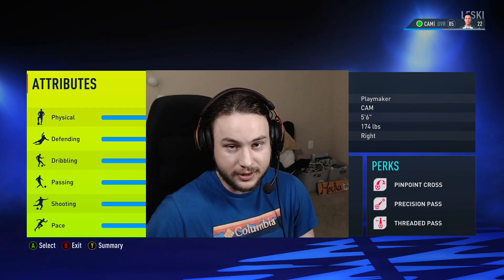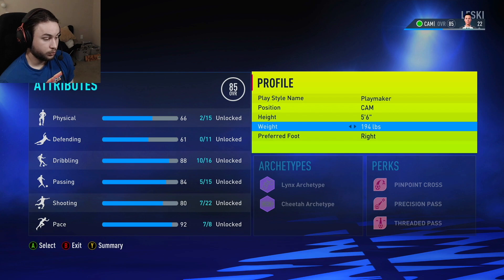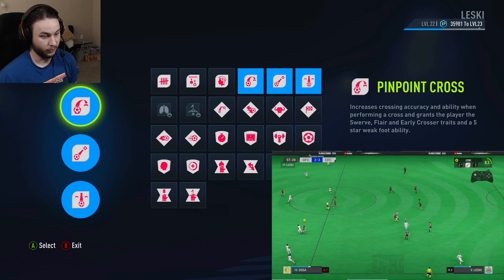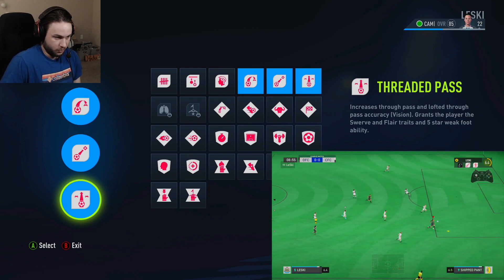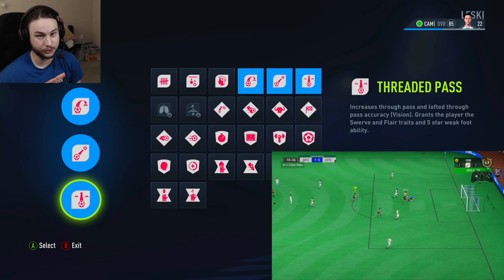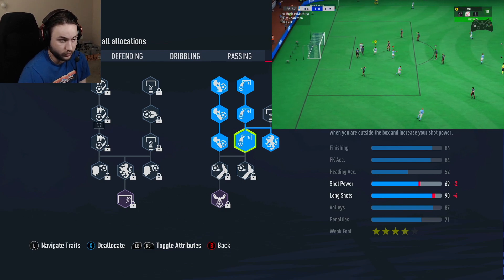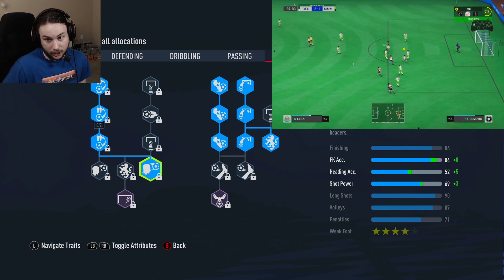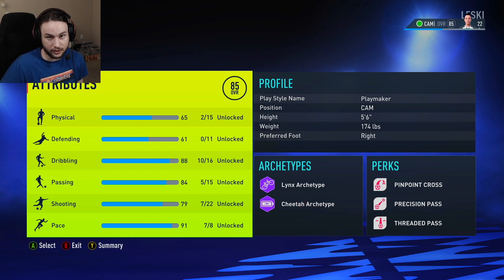YOU MUST TRY THIS PERK COMBO! CAM PLAYMAKER BUILD for FIFA 22 PRO CLUBS! - Best Player Build